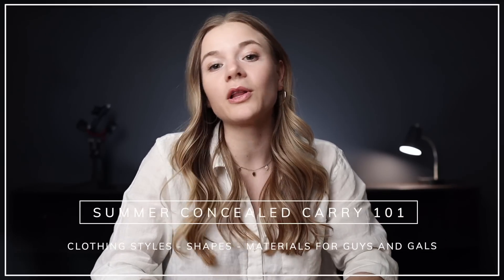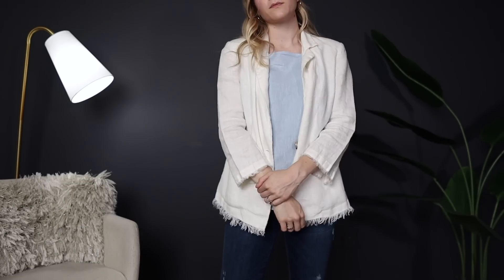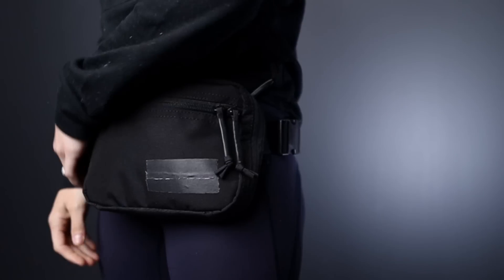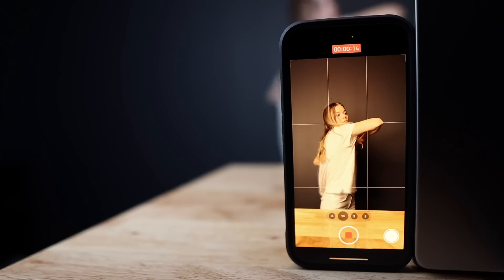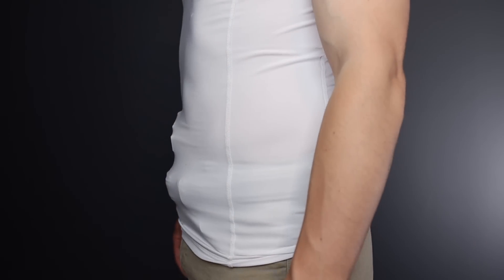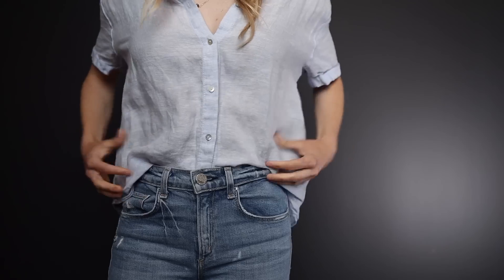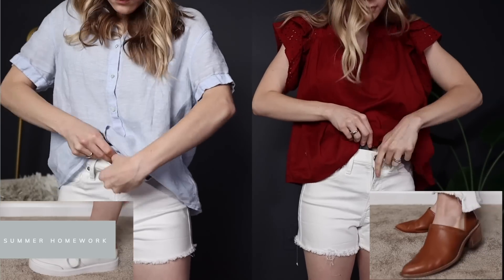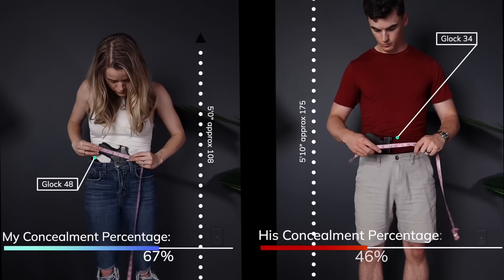Summer Concealed Carry Tips | Summer CC Homework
Summer can be an especially challenging time to be concealing a firearm. In this video we are going to go over some summer concealed carry tips particularly for clothing selection including fabric choice, fit, and style.

Chapters:
0:00 Intro
0:12 Fabric selection
1:18 Deep concealment
1:47 Fanny pack
1:58 Customize what you have
2:52 Clothing fit and shape
4:01 Social camouflage
5:02 Summer homework